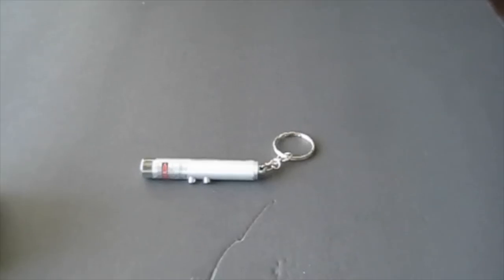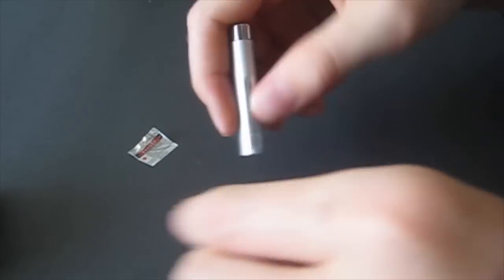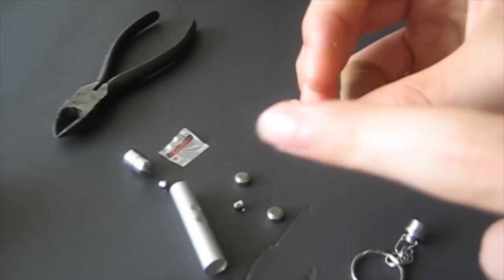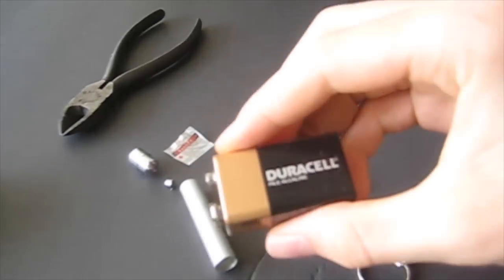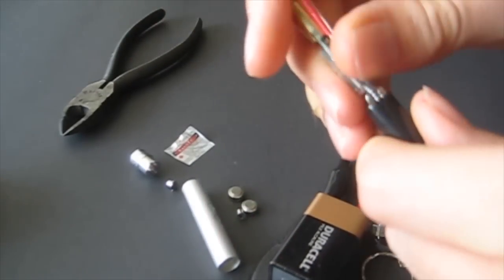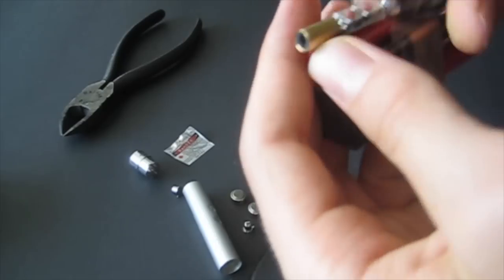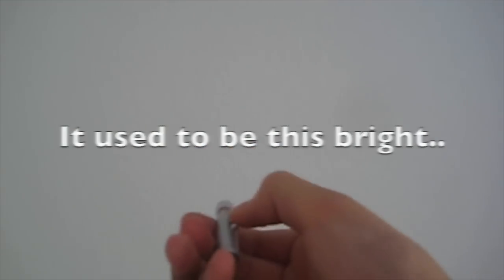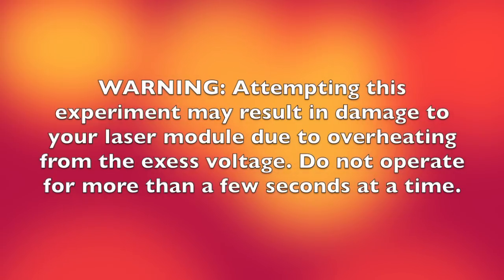How to Make a Cheap Laser Pointer More Powerful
How to make a cheap $1 laser brighter. It still won't burn anything, but it is much brighter.

WARNING: I am not liable for anything caused by you attempting this project, including you breaking your laser. Do not shine laser into eye.